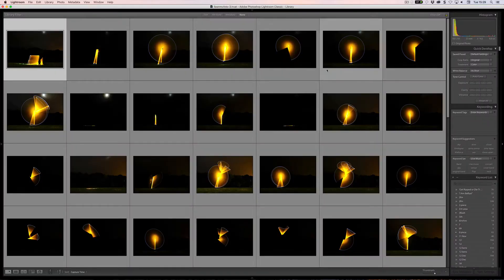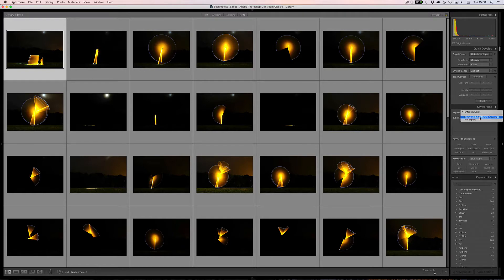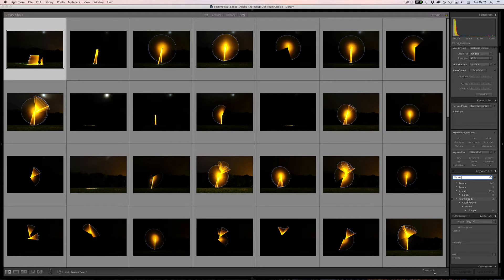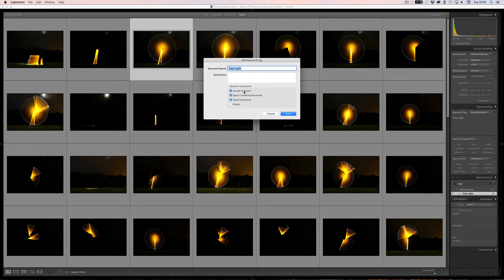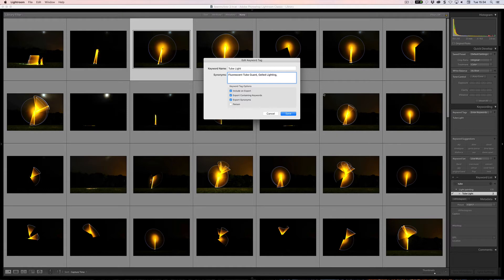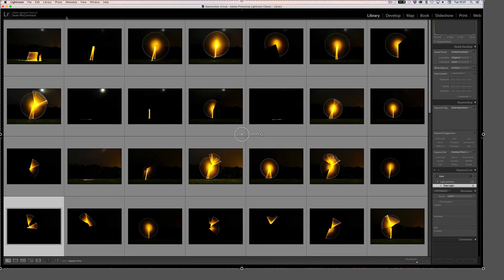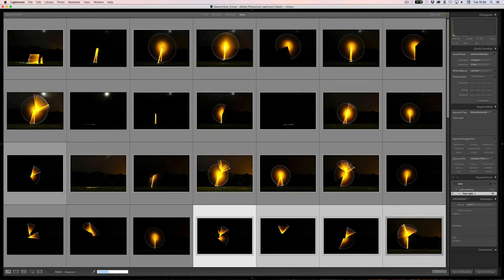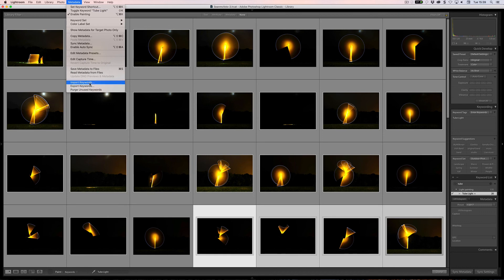Keywording Plus: more keywords in Lightroom Classic CC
Following on from the last video, here's a look at some more of the features of Keywords and keywording in Lightroom Classic CC

My Book! The Indispensable Guide to Lightroom (Classic) CC